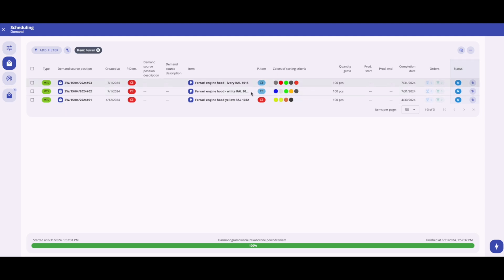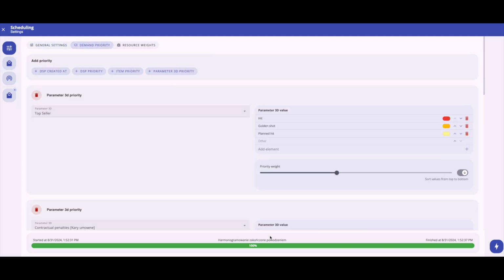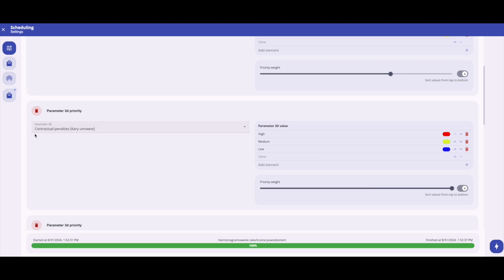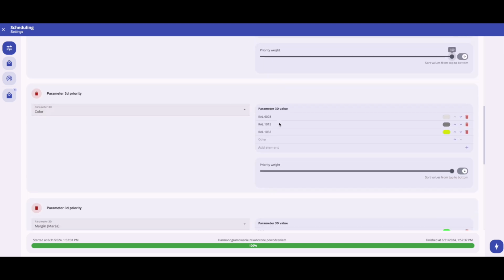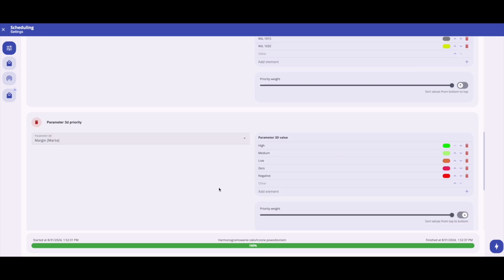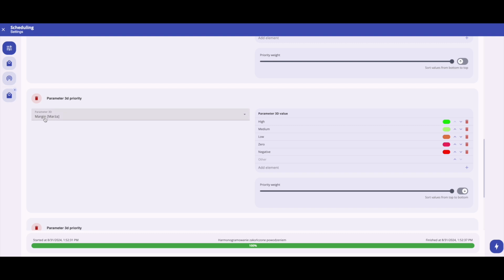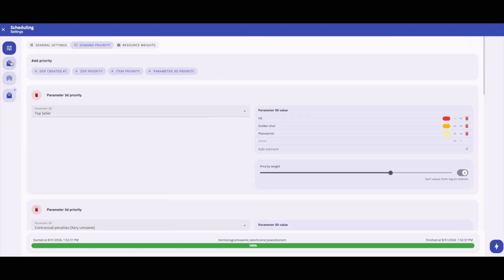HAL APS Sequence Planning: The Future of Agile Combat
In this video I will show you how you can influence the sequence of tasks to be scheduled. HAL has basically a very large possibility of creating sequences. The criterion can be any.

In our example we have three products, the engine hood for a Ferrari car in three colors.

As an example, a combination of up to five different parameters influencing the sequence was proposed. The first is sales tops, the second is contractual penalties, the third is the color of the engine hood, the fourth is the product margin, the fifth is the carbon footprint.
In the task configurator HAL highlights the selected sequence with appropriate colors.
Each parameter has an assigned weight and sorting order. In this way we can create the ideal changeover sequence, changeover wheel, trade preferences, financial preferences, etc.

This is a powerful mechanism that gives completely different possibilities than basing only on the date.